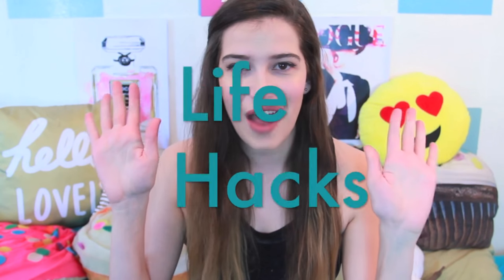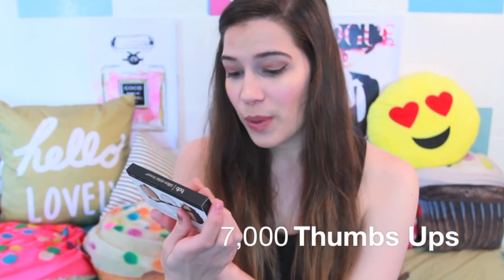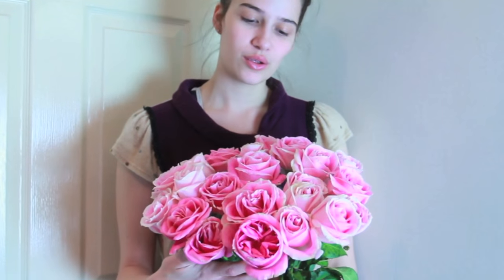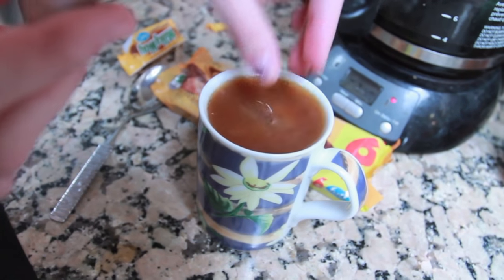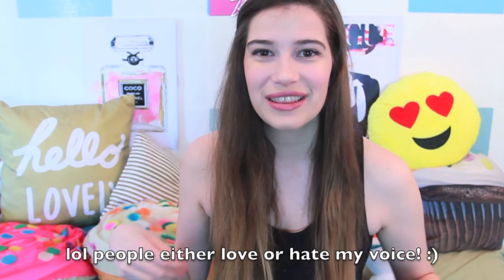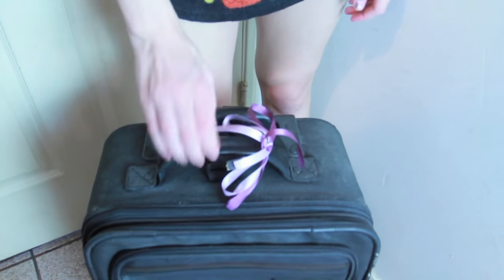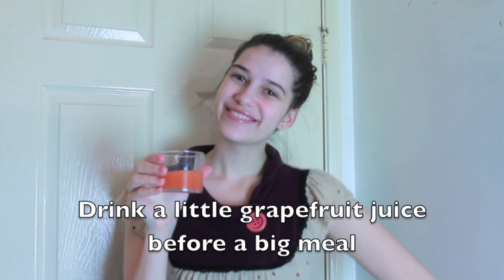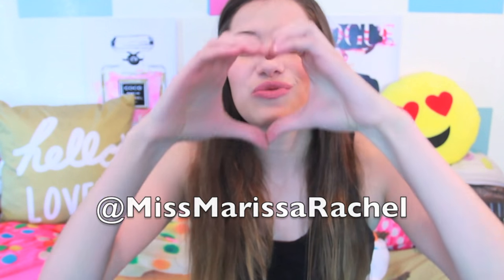10 Life Hacks All Girls Need To Know!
10 Life Hacks All Girls Need To Know! You all seem to love my Period life hacks and my Life Hacks for girls videos! Thumbs up if you like life hacks videos and if you want more life hacks, period life hacks, girl life hacks, & life hacks for school!
Don't forget to comment and let me know if you guys want life hacks for kids, more period life hacks, pad life hacks, tampon life hacks, life hacks for school, life hacks for girls, life hacks for middle school, life hacks for real life, food life hacks, and more life hacks every girl should know! :)

Want to SEND ME SOMETHING?? Send it here:
Marissa Rachel
14080 Palm Drive
United States

3,000 likes winner:  WinterBaby
5,000 likes winner:  BeautyByKayla
7,000 likes winner:  Nala The Koala
(If you see your name here then please check your private messages on YouTube and reply to me with your address!)  Also, I noticed a lot of girls in the comments were excited to see Baby Lips so I just bought some more for future giveaways!!